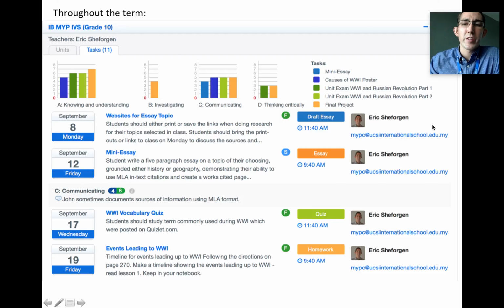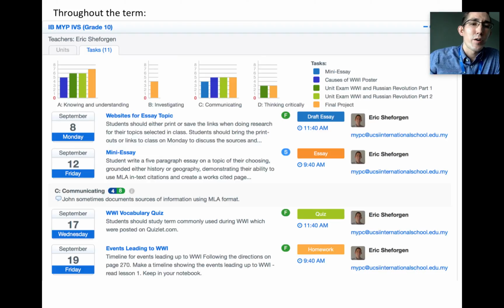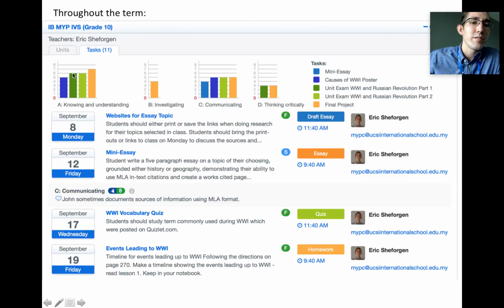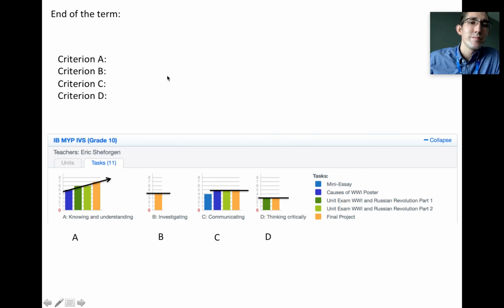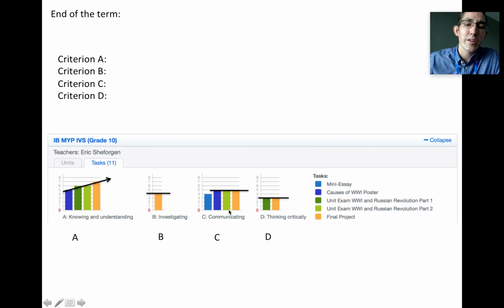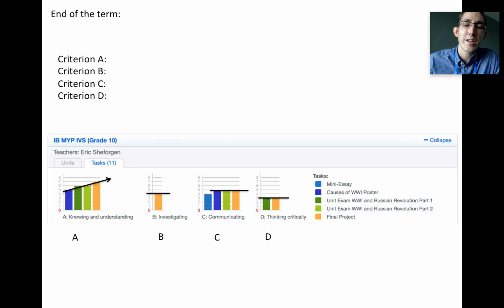Achievement levels and criterion in MYP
We'll take a look at how students earn their marks in MYP and how we eventually calculate a student's final achievement for the end of the year subject level.